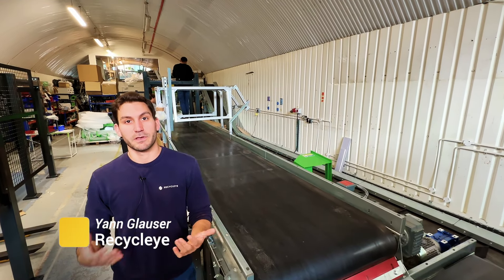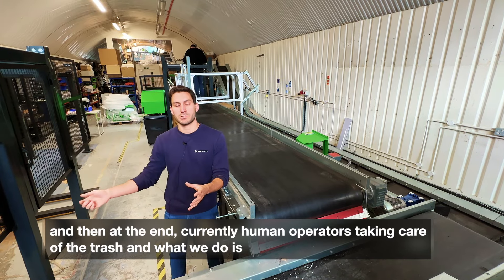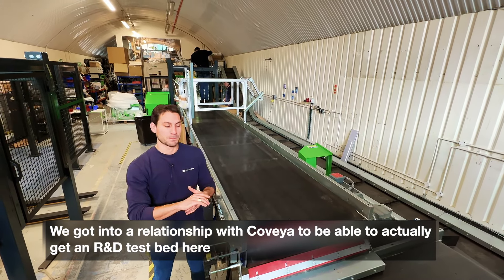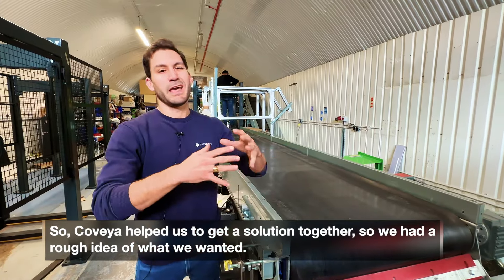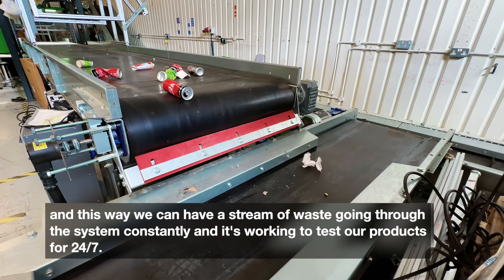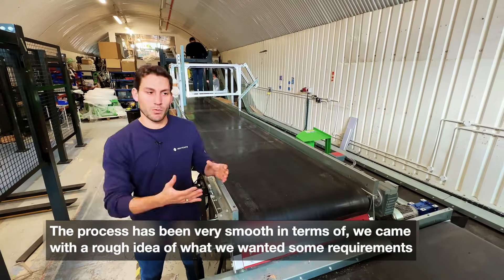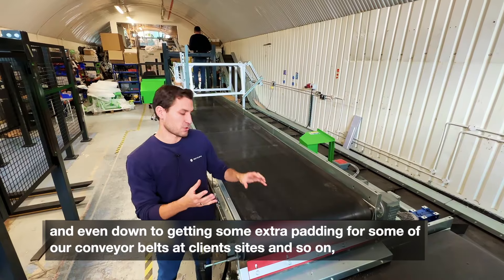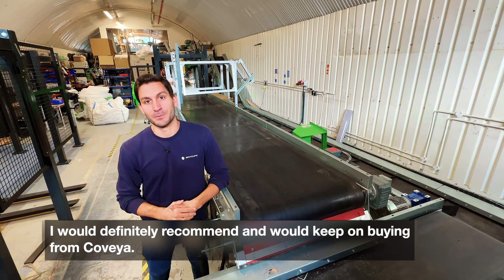Case Study: Recycleye – EK Flatbed Conveyors for robot picking systems development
The conveyor people were called to the job when Recycleye launched their new test centre in the heart of London. Recycleye specialise in robotic systems within the recycling industry.